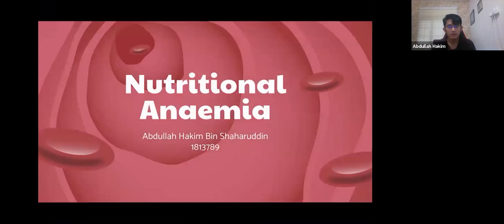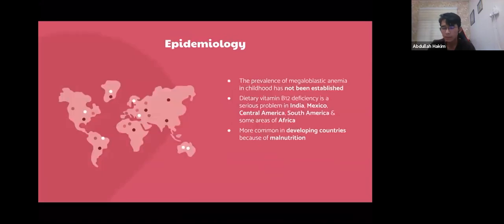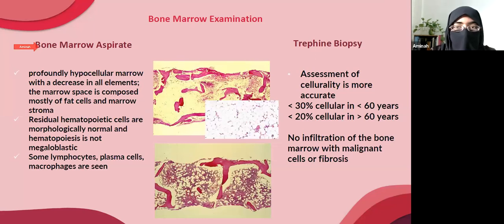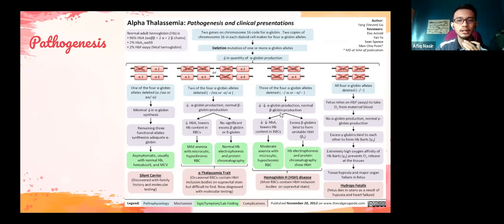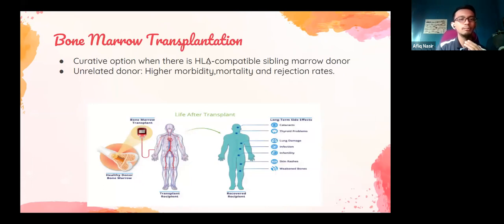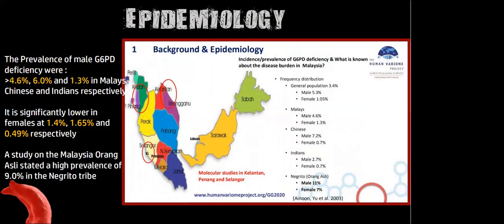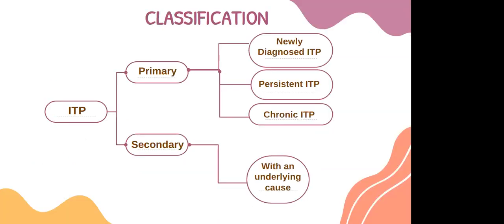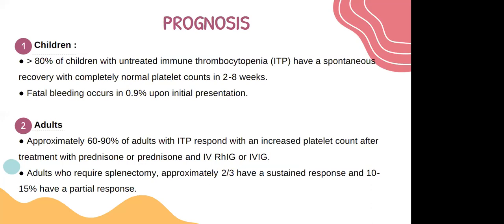11.12.2020 Seminar 10 Haematology with Dr. Syed [Y3B2 20202021]